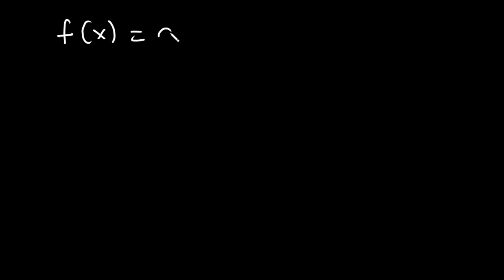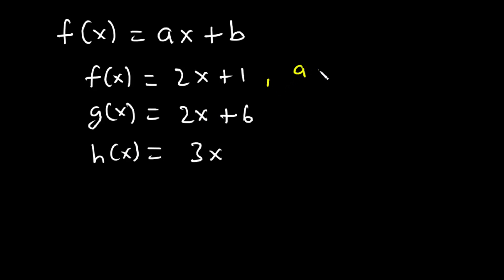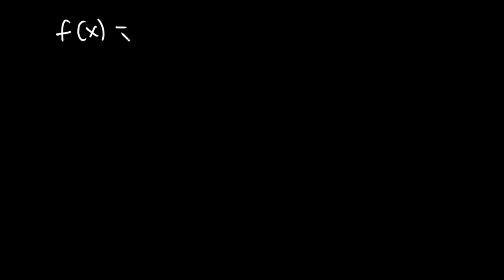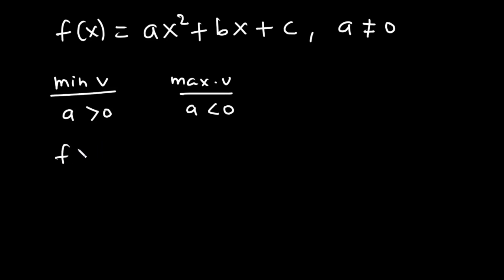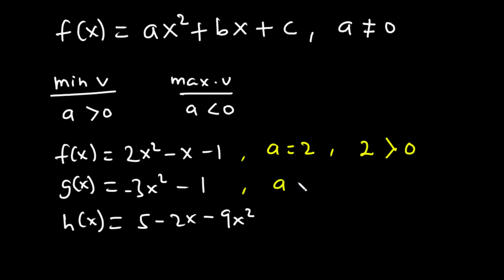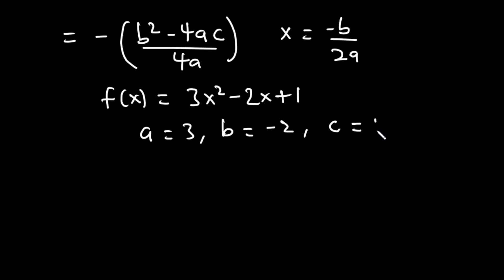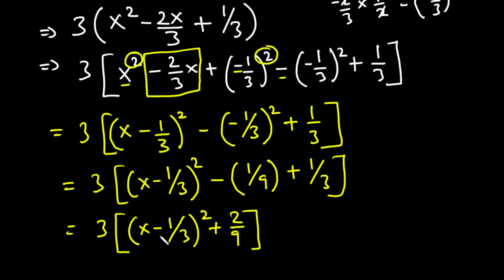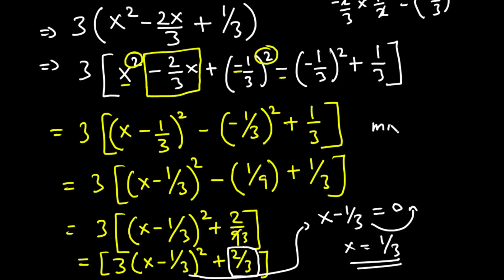Method of Completing the Square (Minimum and Maximum Value) - | SHS 1 ELECTIVE MATH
In this video, the viewer is taught how to solve quadratic functions using the method of completing the square. Both linear and quadratic functions are discussed. The viewer is also taught how to find the minimum or maximum value using the method of completing the square.

Content
1. Discussion on Linear Functions
2. Discussion on Quadratic Functions
3. How to find the minimum or maximum value without using method of completing the square.
4. Solving quadratic equations using the method of completing the square.
5. How to find the minimum and maximum value using completing of square method.

Ghana
For all Ghanaian Senior High School Students
Elective Maths